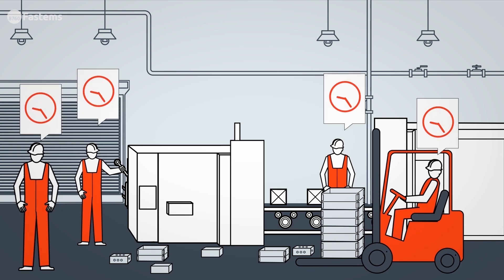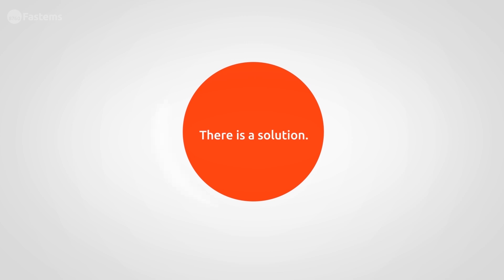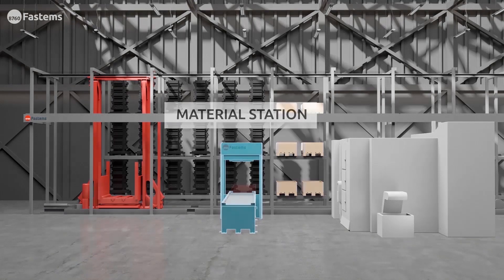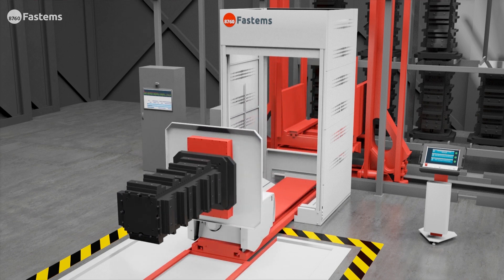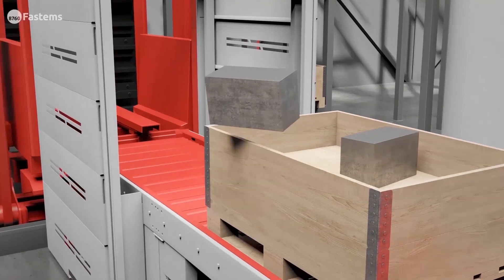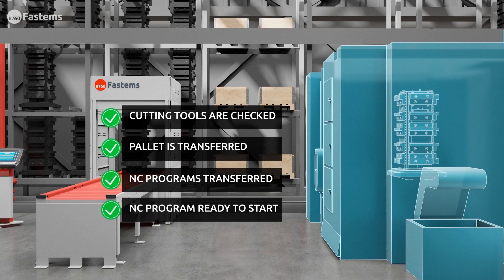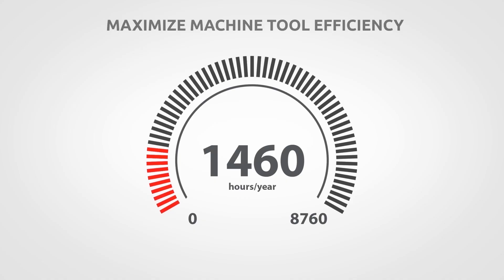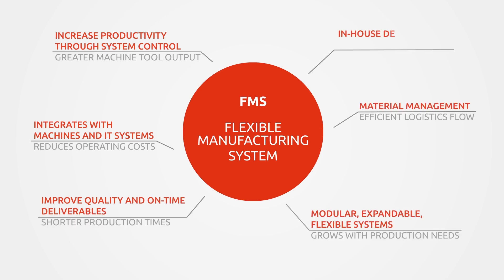FMS - Fastems Flexible Manufacturing System in 3 Minutes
Fastems FMS is a fully configurable machine tool pallet automation system with a broad selection of modules that can be built according to your specific production needs.